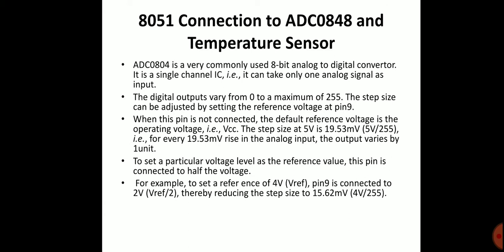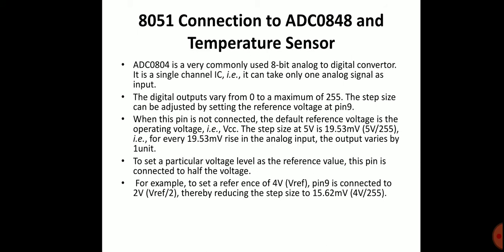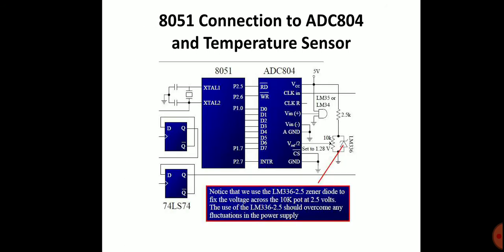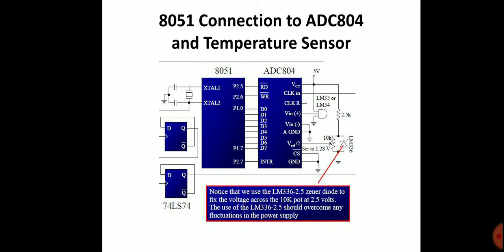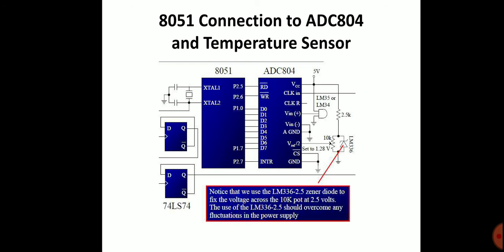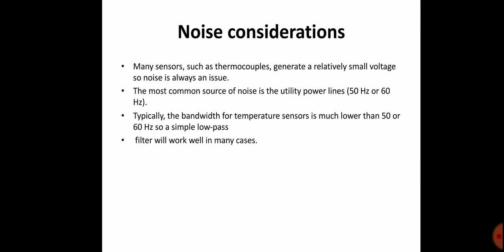SENSOR interfacing with 8051/MAMSE